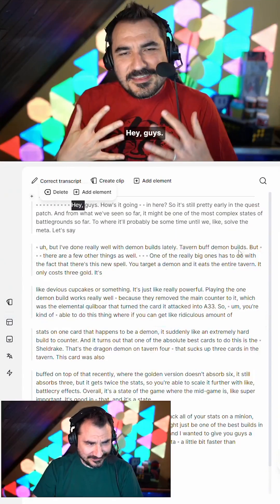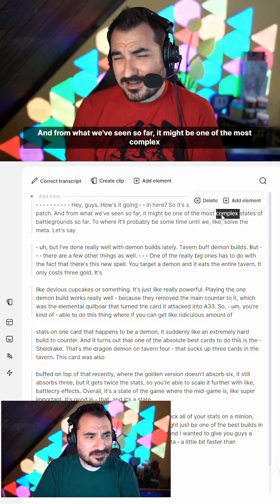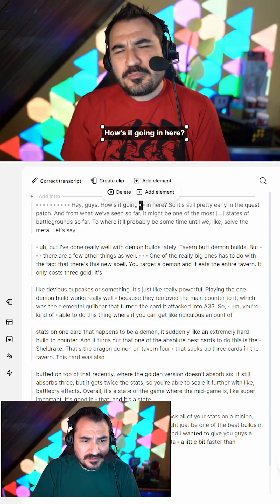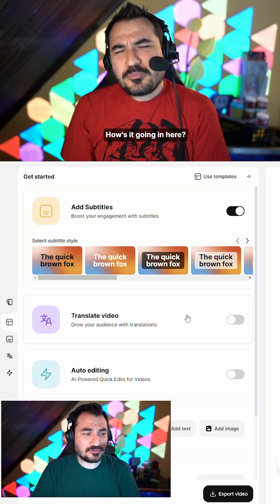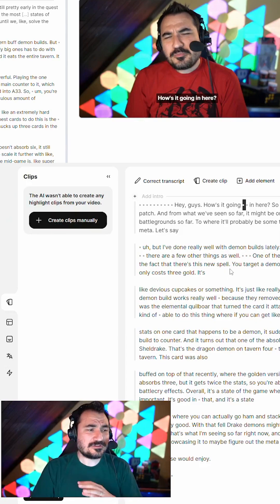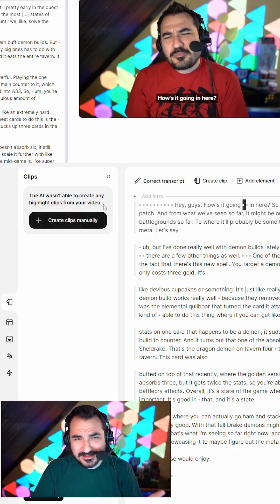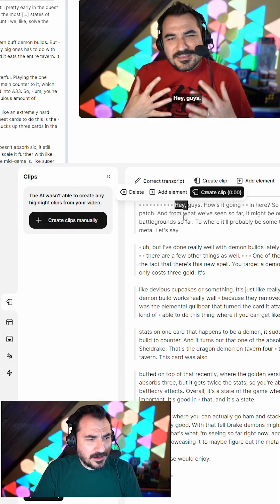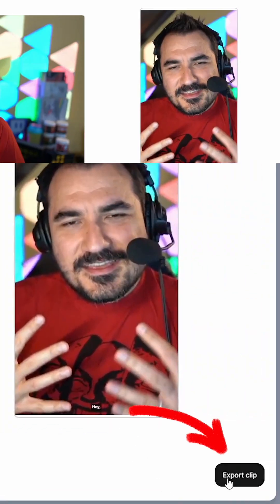This Is The Most Powerful Editing Tool Yet! The Streamlabs Podcast Editor!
The Streamlabs Podcast Editor is a powerful tool allows you to drop in your long-form video and make text-based edits from its auto-generated transcript! I never knew how effective this could be until I tried it!